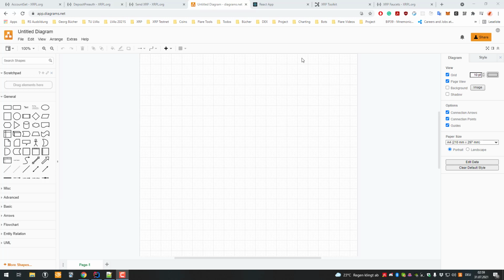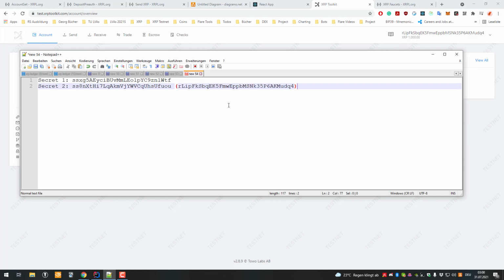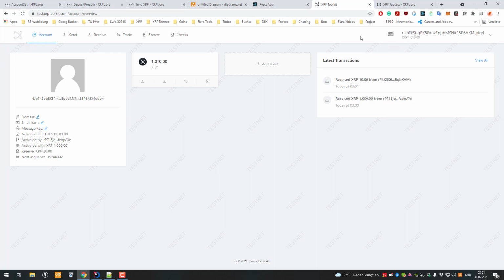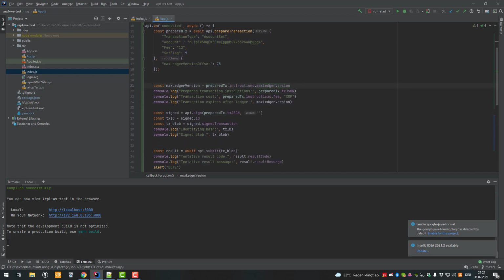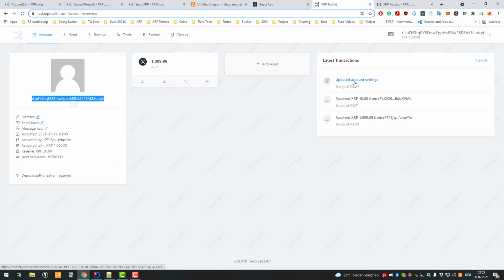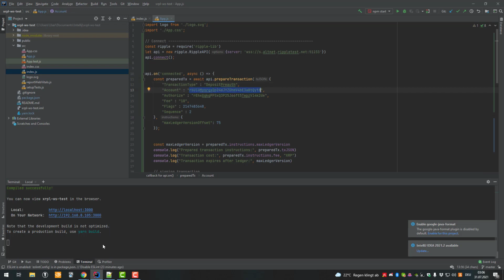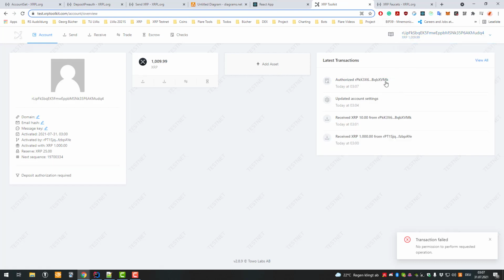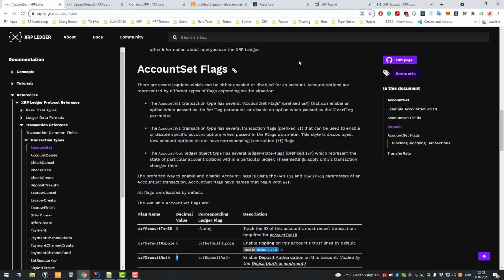Deposit Authorization on the XRP Ledger [Programming]